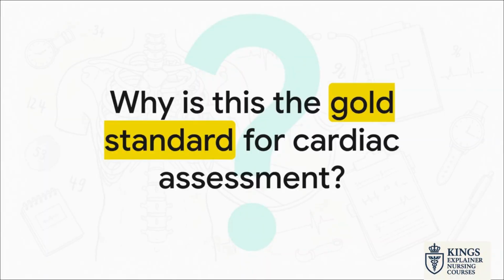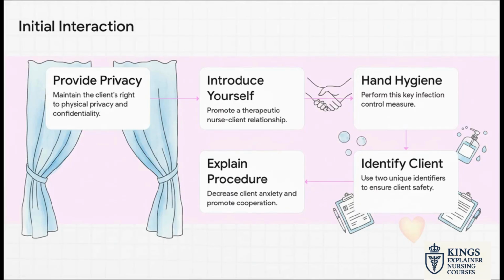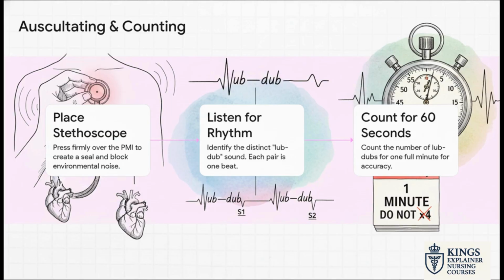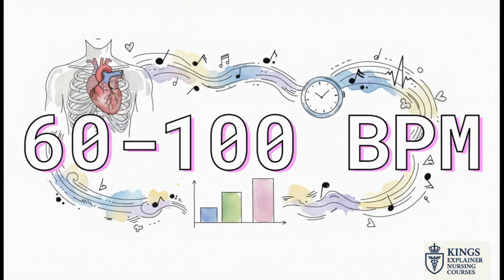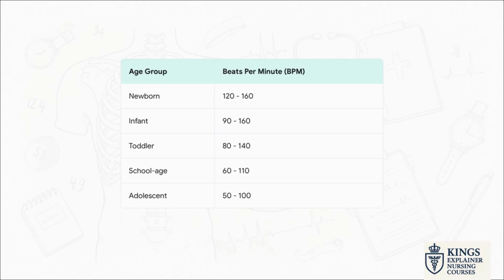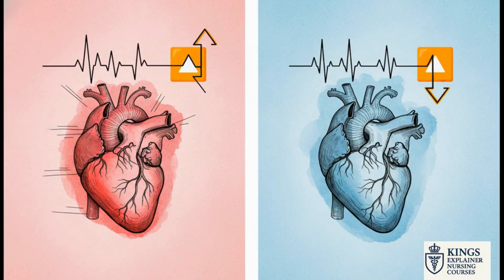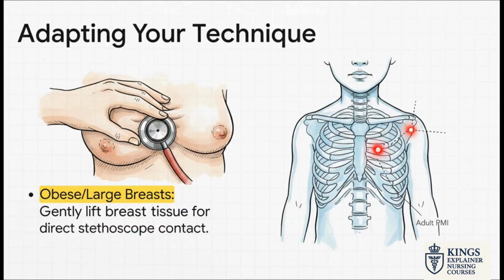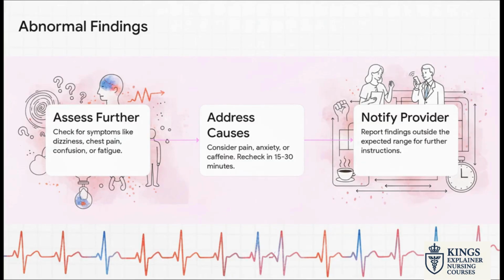Apical pulse assessment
Apical pulse assessment involves using a stethoscope to listen to the heart's apex (bottom left) for a full minute, typically at the 5th intercostal space along the midclavicular line, to check heart rate, rhythm, and strength, especially for infants, children, cardiac patients, or before certain meds (like digoxin) when the radial pulse is weak or irregular.

check out the links below for Nursing summarized NCLEX.